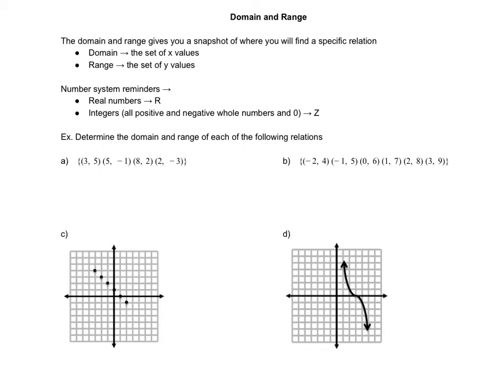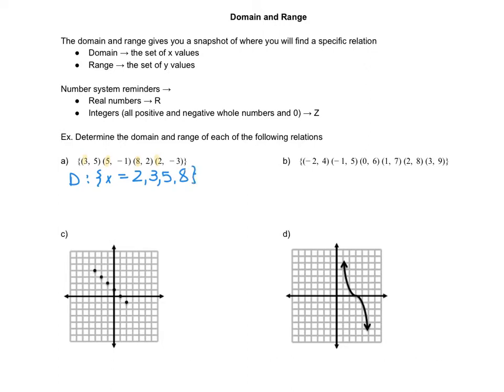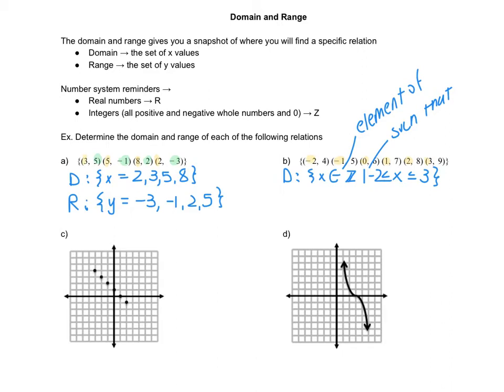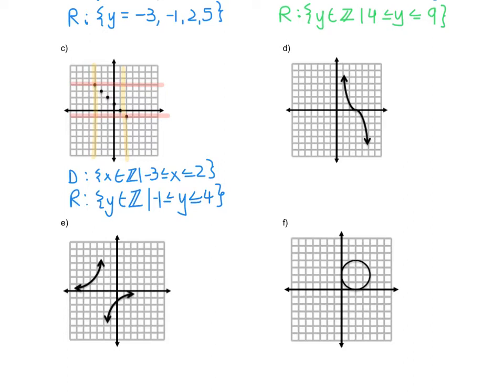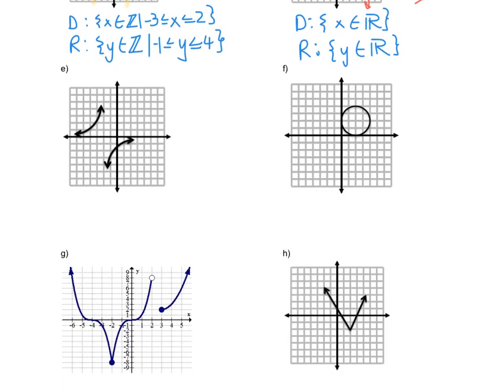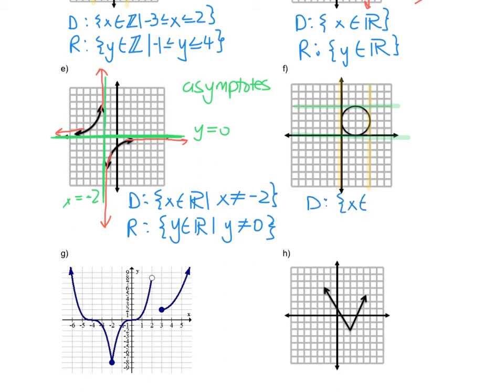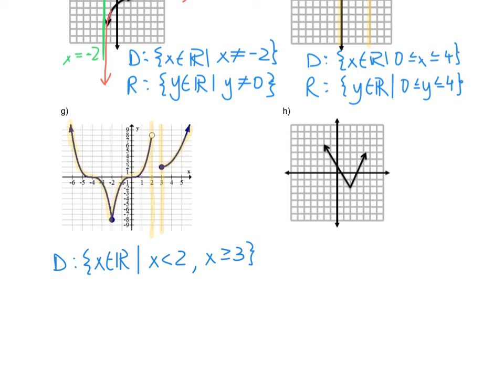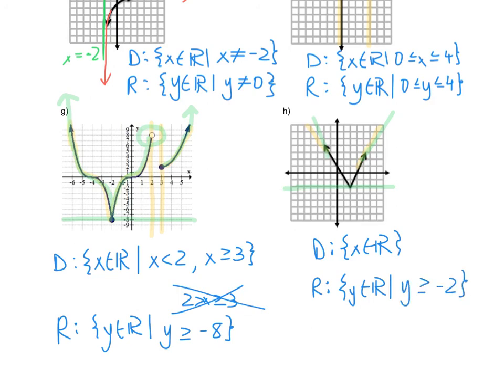Domain and Range